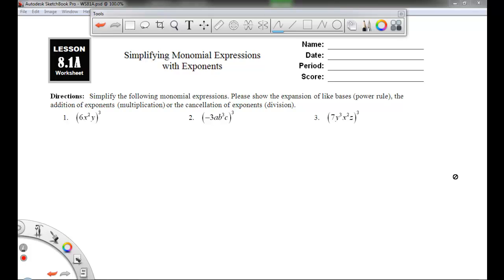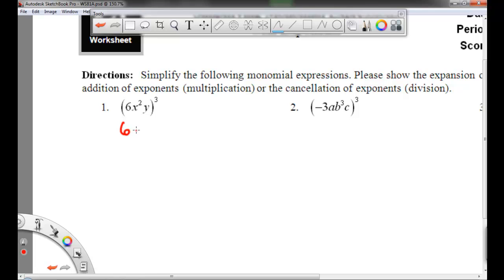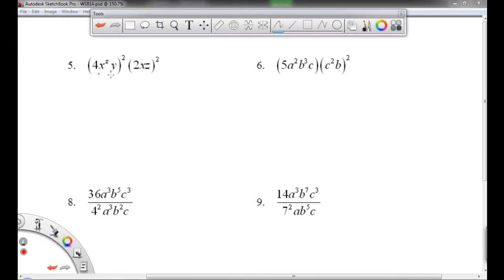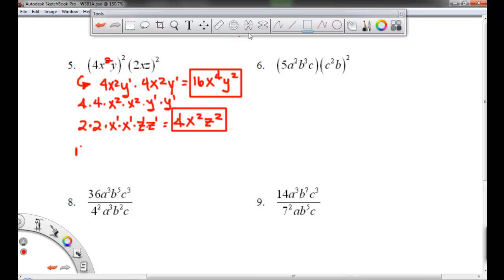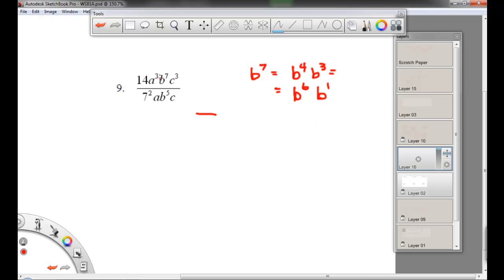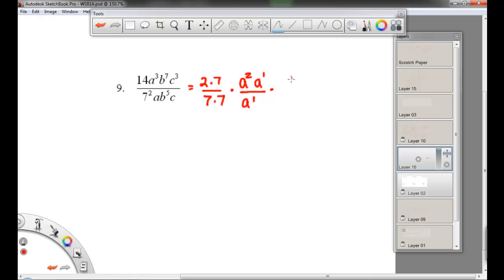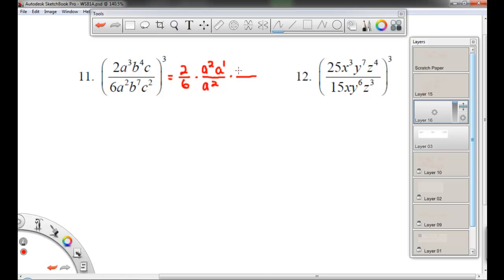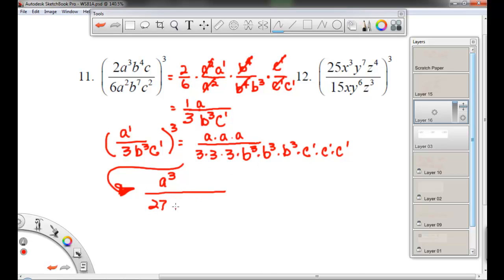Worksheet8.1A Simplifying Monomials with Exponents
The first section of chapter 8.  This videos addresses the basic rules of simplifying expressions with exponents. The Algebra of multiplying, dividing and applying the power rule of exponents is explored.